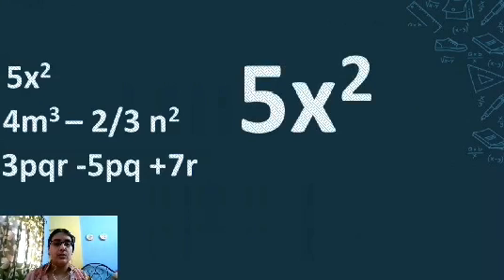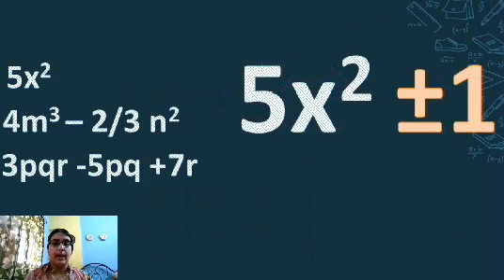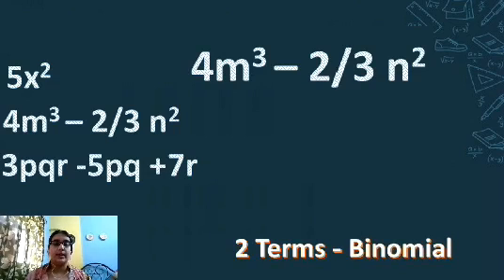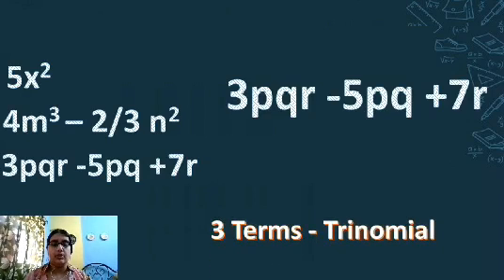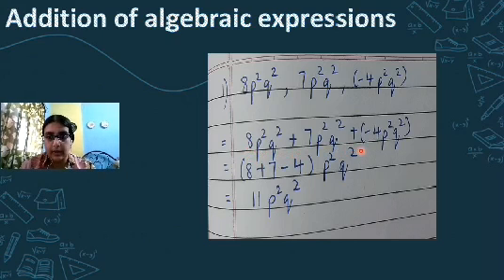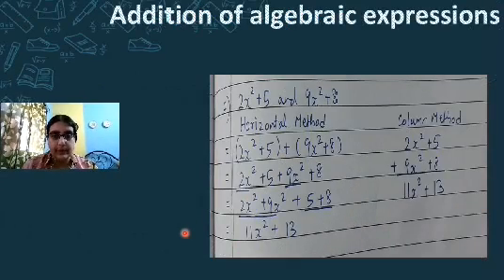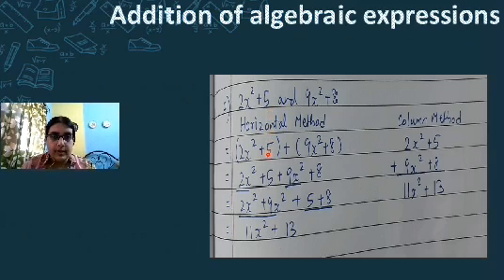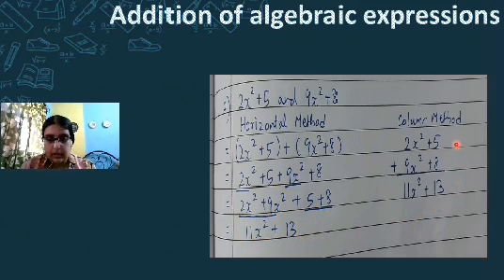Algebraic expressions - Addition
Addition of algebraic expressions is done by taking like terms together.